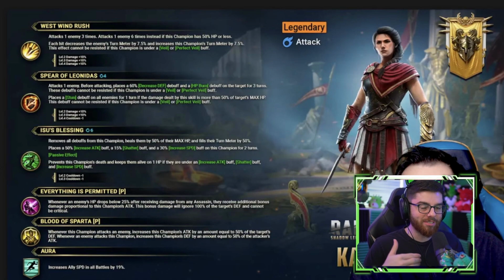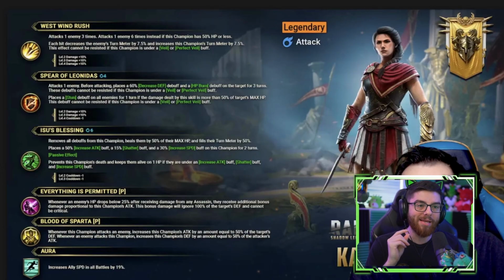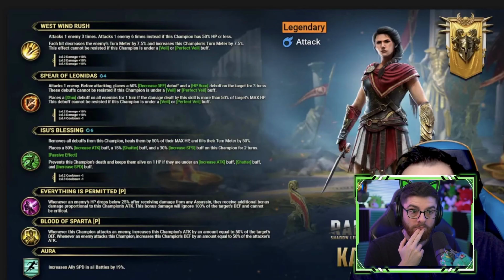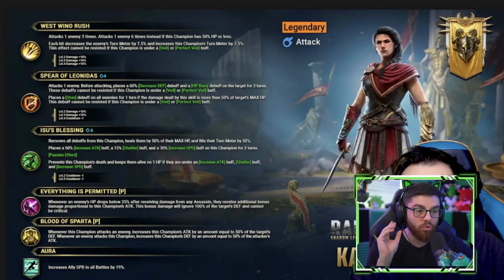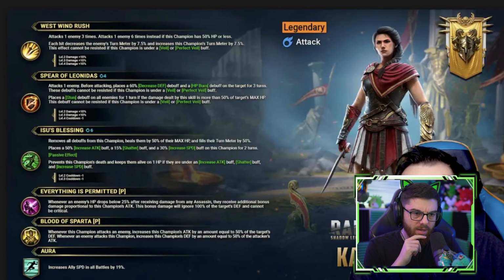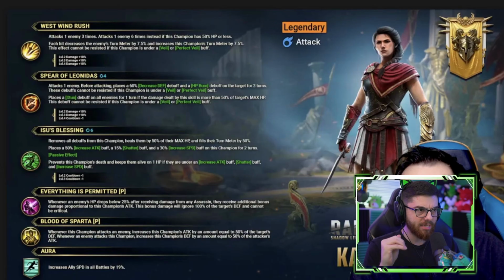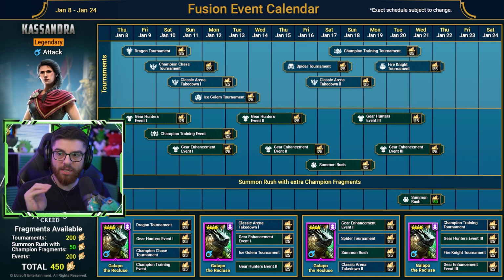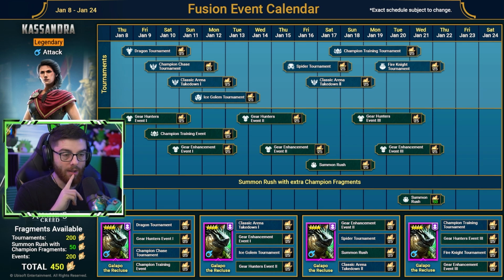NEW LEGENDARY FUSION! Is Kassandra A MUST Or SKIP? | Raid Shadow Legends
➤DOWNLOAD RAID NOW to get 1 FREE LEGENDARY + 3 FREE EPICS

✅Elenaril - After the tutorial
✅Vergis - 10 lvlraid how to beat hydra
✅Tagoar - 20 lvl
✅Deacon Armstrong - 45 lvl

A new legendary fusion Kassandra has arrived in Raid Shadow Legends but is she a must pick or a skip for your account? In this video I break down Kassandra’s kit, strengths, weaknesses, fusion requirements, and team synergies to help you decide if she’s worth the investment. Perfect for Raid Shadow Legends fusion guides, Kassandra review, must or skip discussions, event strategy, and progression focused players planning resource usage.